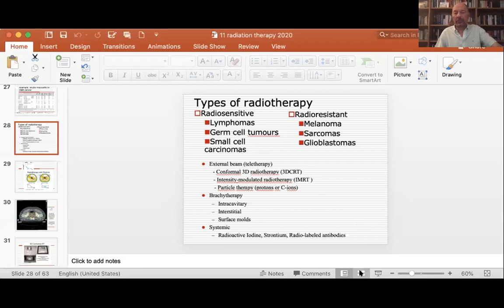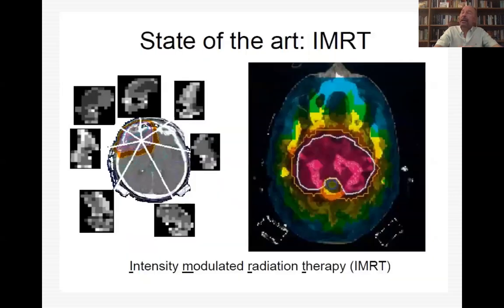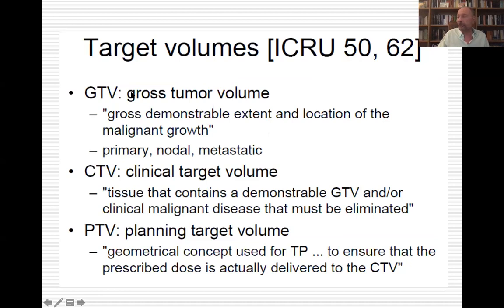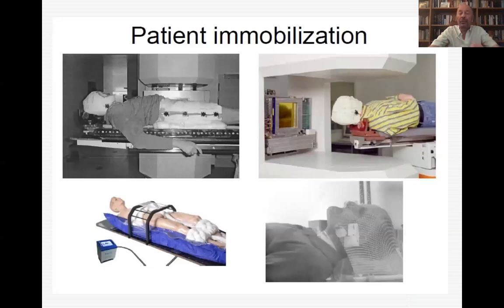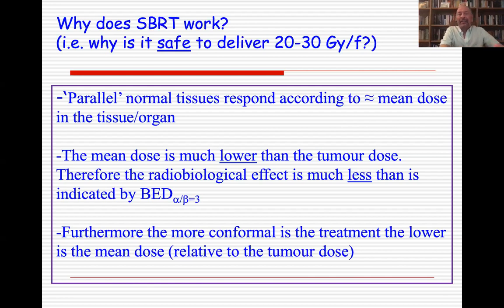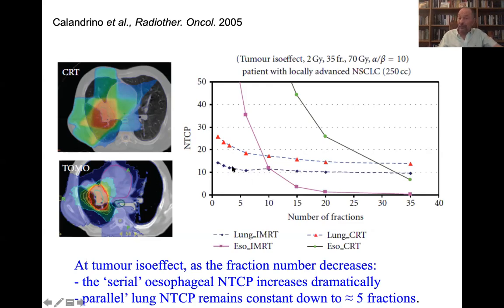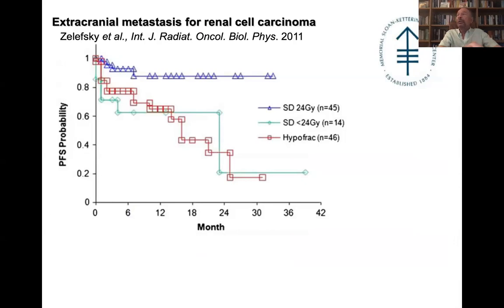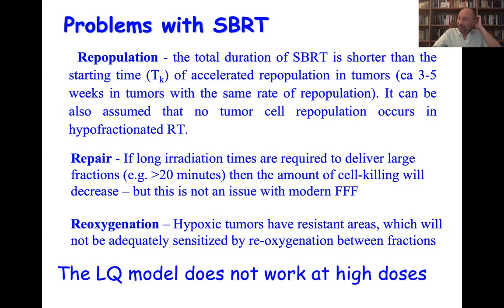Lecture 11 part 3 Radiotherapy